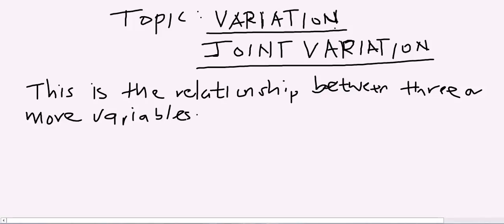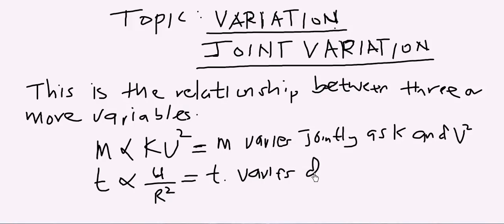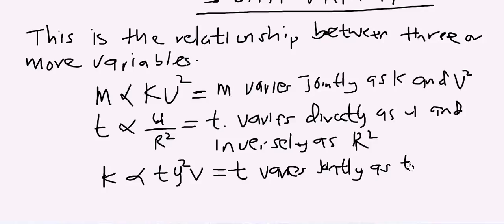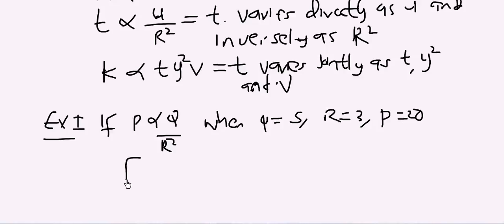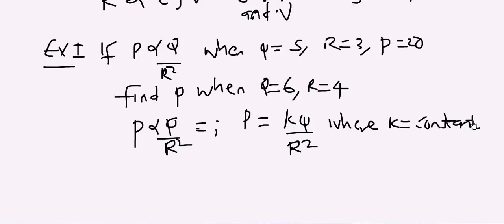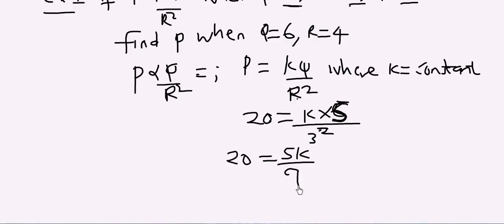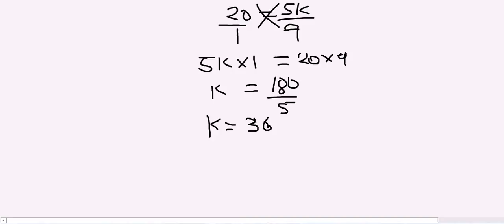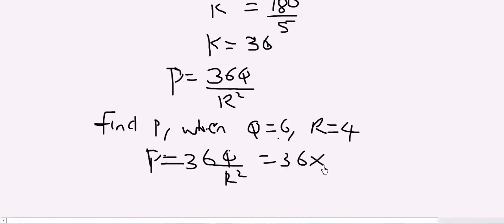variation5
variation lecture